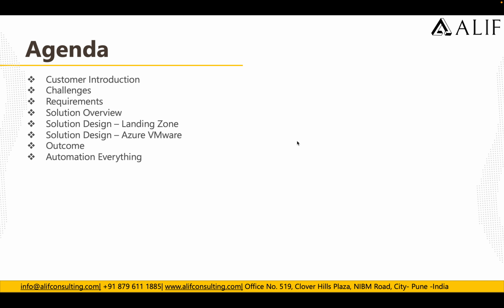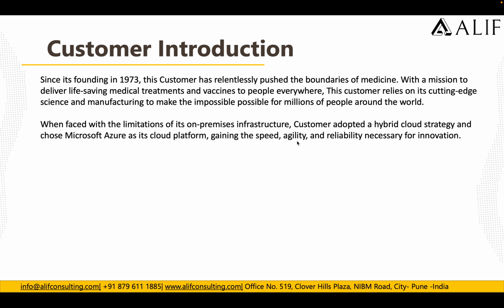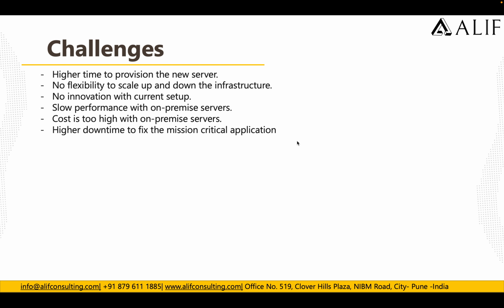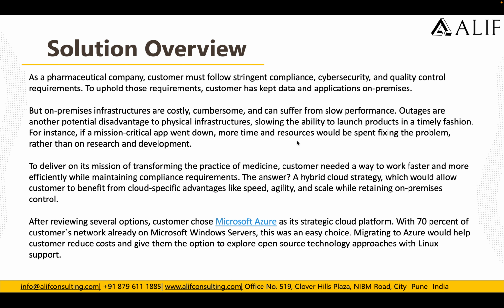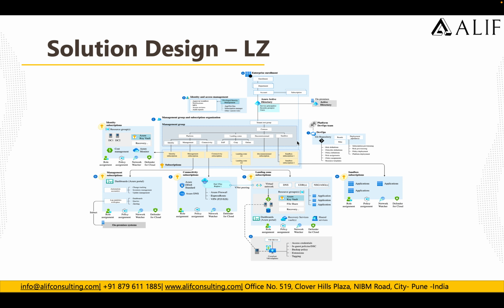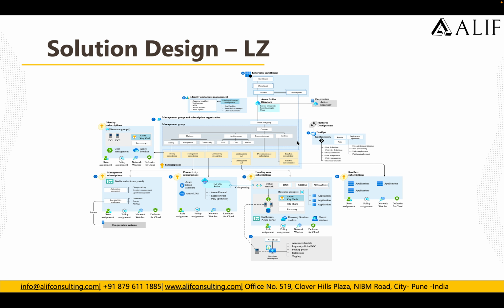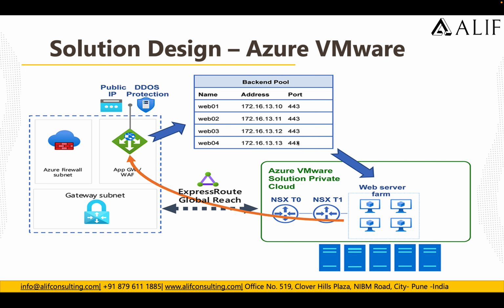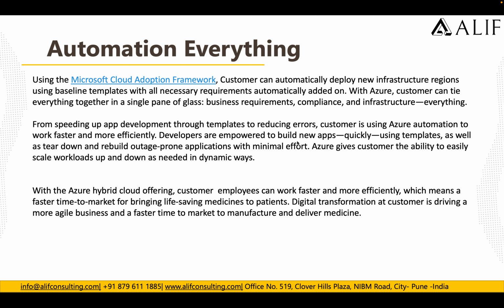Cloud Adoption Framework Case Study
00:00 Cloud Adoption Framework - Case Study
00:17 Agenda
01:17 Customer Introduction
03:42 Challenges
07:04 Requirement
07:32 Solution Overview
11:02 Solution Design - LZ
12:39 Solution Design - Azure VMware
13:47 Outcome
16:45 Automation Everything
09:02 Thankyou